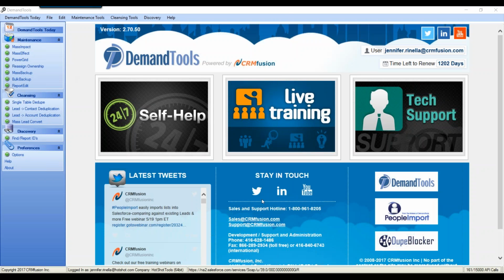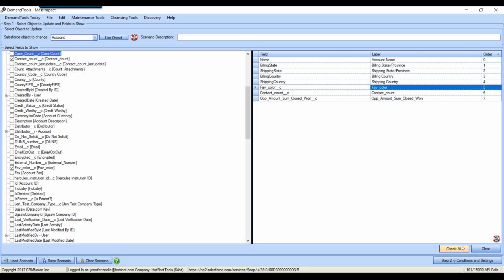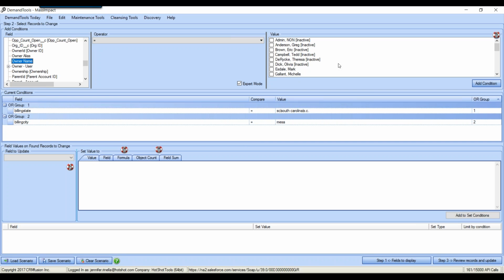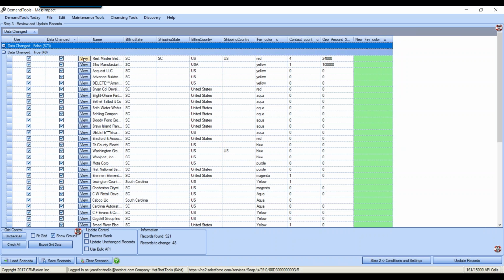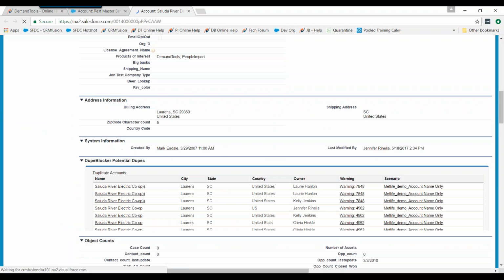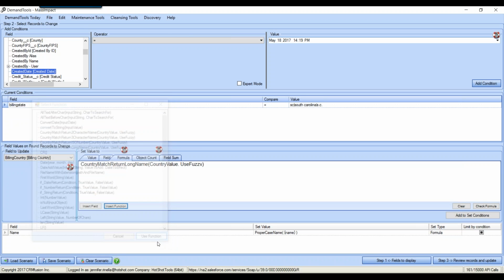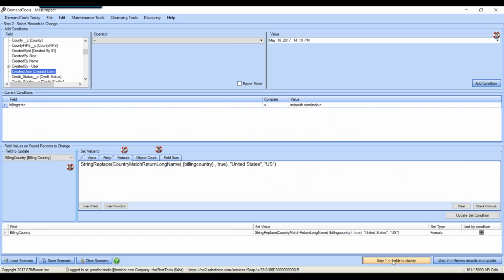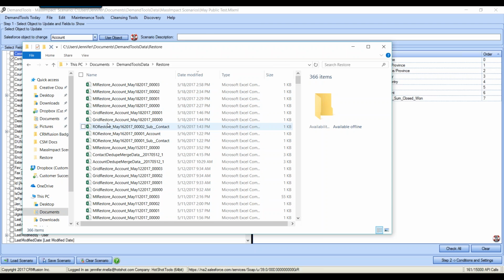Public Training - DemandTools MassImpact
MassImpact can be used to modify hundreds or thousands of EXISTING records in any table in Salesforce WITHOUT uploading a spreadsheet. Updates can be uniform across the records, formula based changes (data normalization/standardization), counts/aggregated field sums for sub-objects ,or updating a field value to data in another field.

5/2017 JR